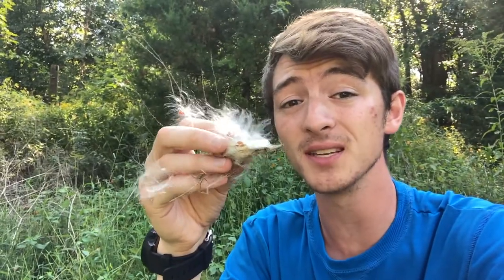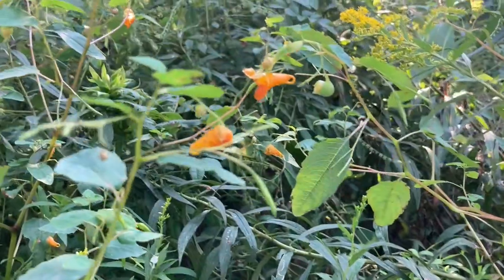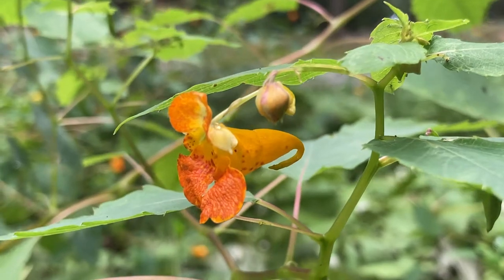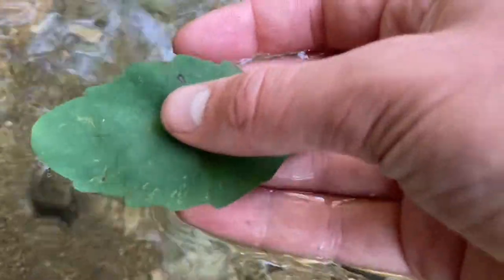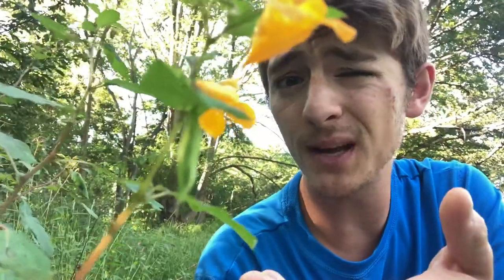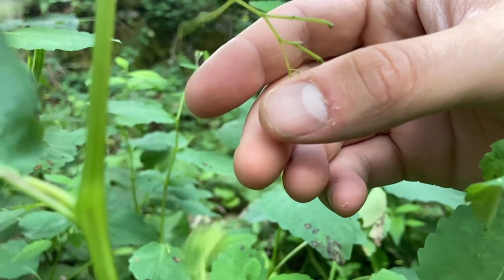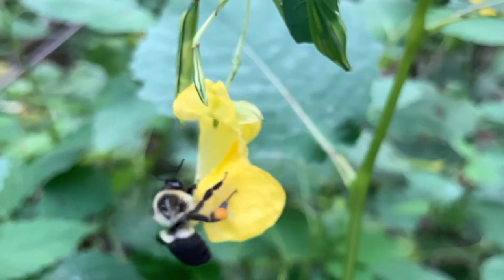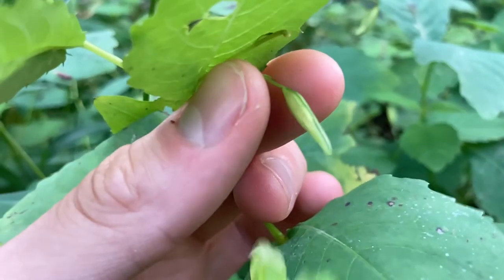Seed Explosion! Jewelweed - Featured Species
Explosive Seeds? Silvery Leaves? The Jewelweed is filled with strange surprises! Learn about it's secrets in this weeks latest Featured Species.